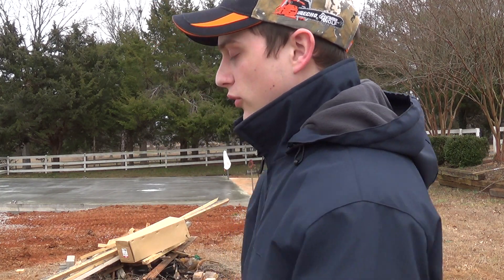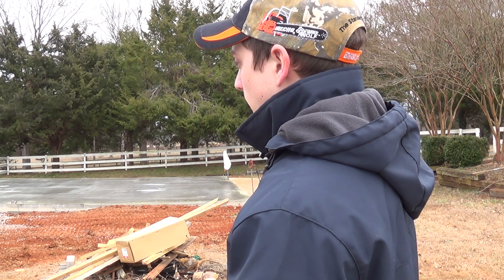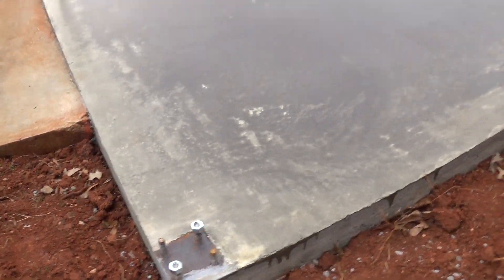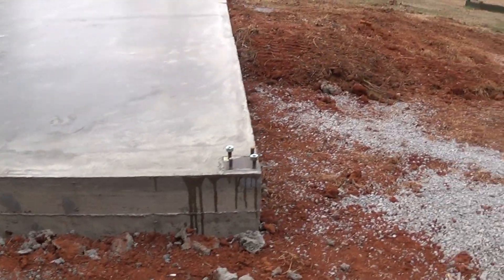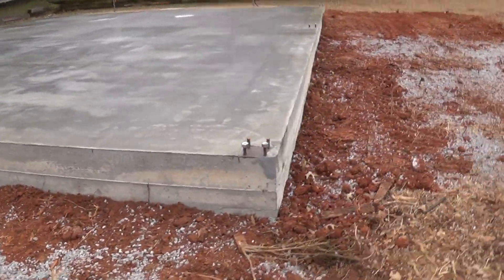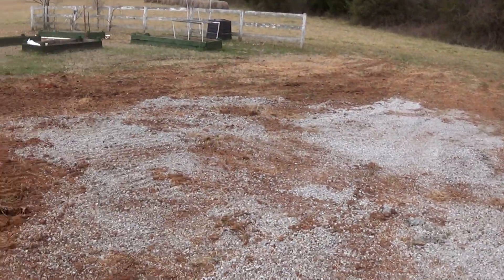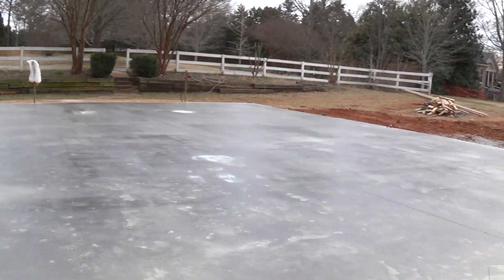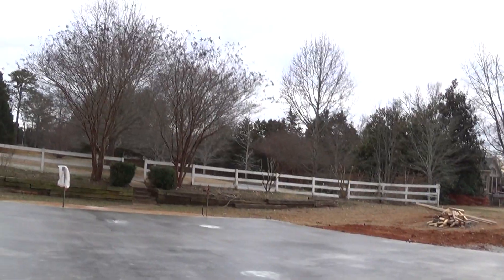New Shop Building Build (Update 1)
Do you like the "vlog" style? Any build suggestions for the shop? Tell me what you think.Here is a clip from the old barn destruction